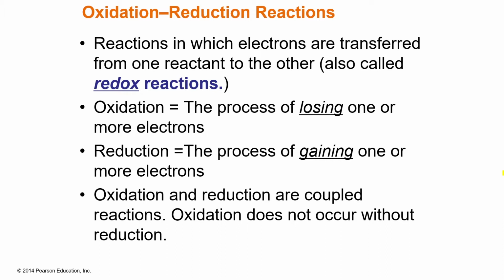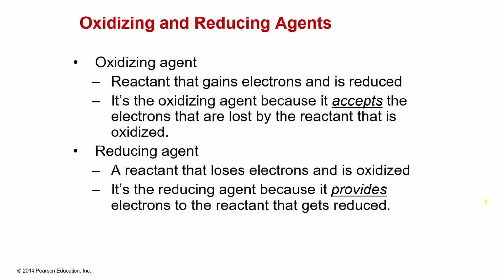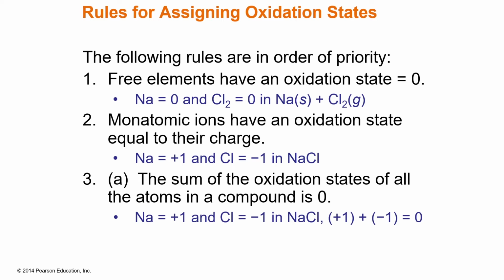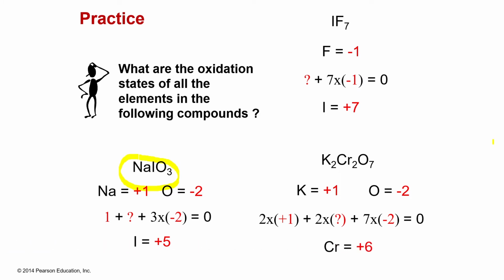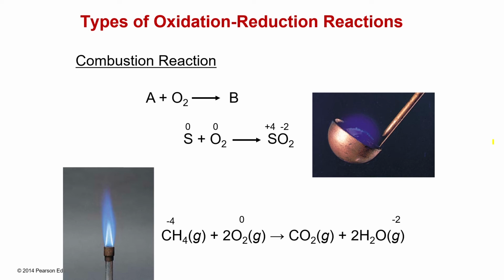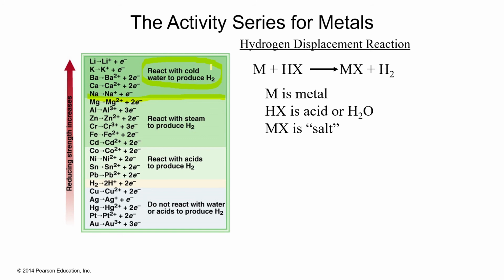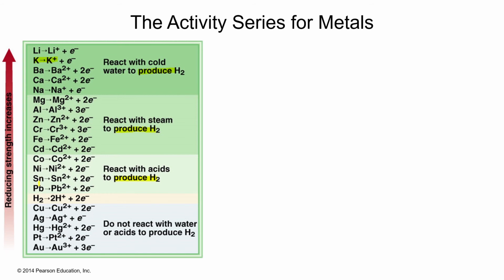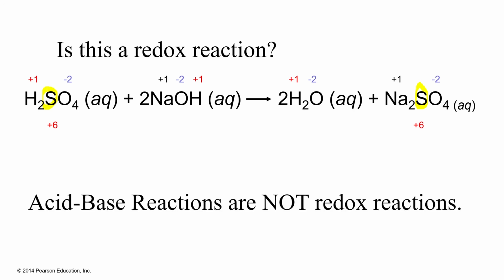CHEM 1A Unit 4f Redox Reactions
We close out this unit on Chemical Reactions with a broad survey of oxidation-reduction (aka redox) reactions.